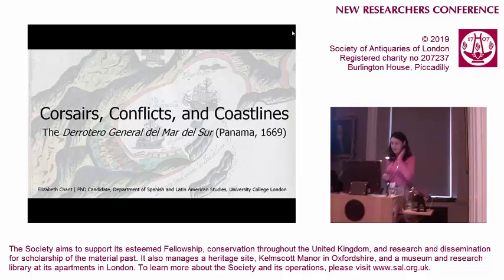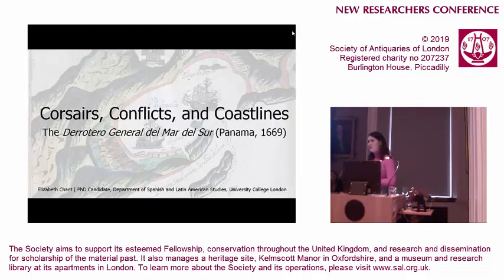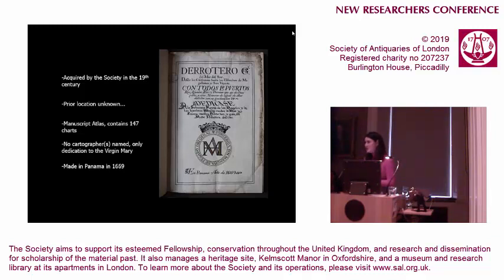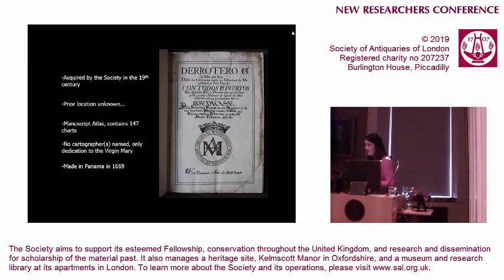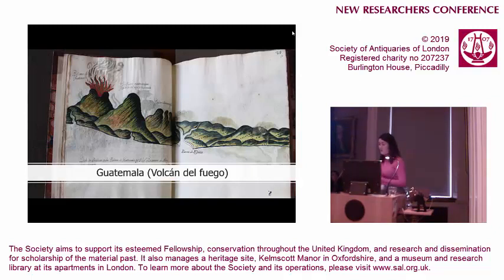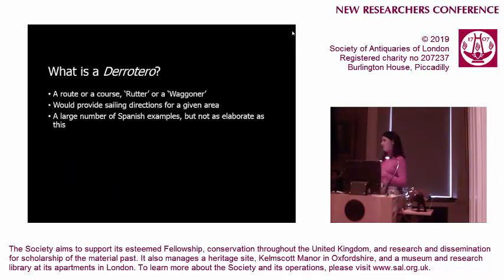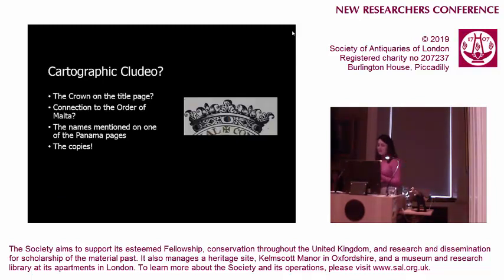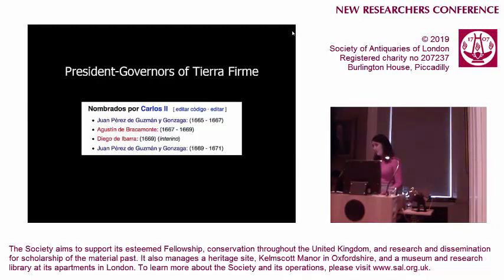2. New Researchers' Conference (Elizabeth Chant)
Corsairs, Conflicts, and Coastlines: The Derrotero General del Mar del Sur (Panama, 1669) by Elizabeth Chant

Part of our New Researchers Conference 26 October 2019